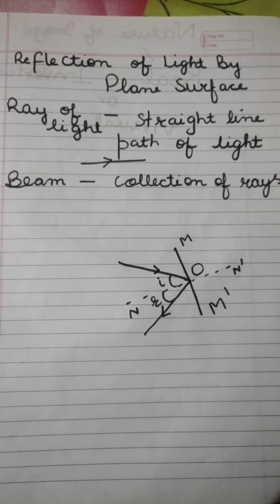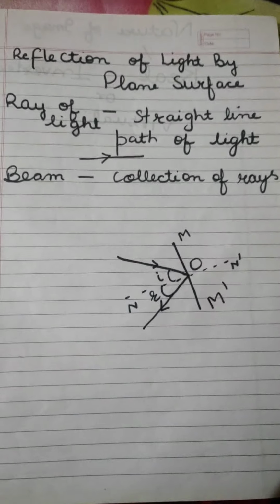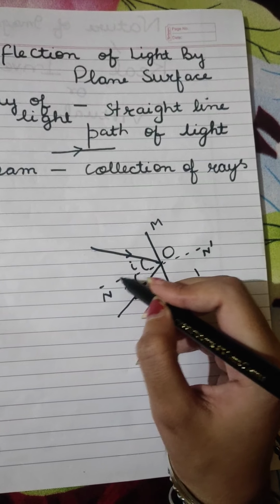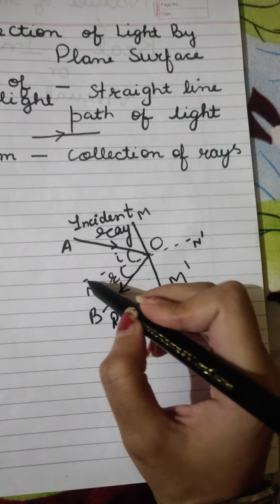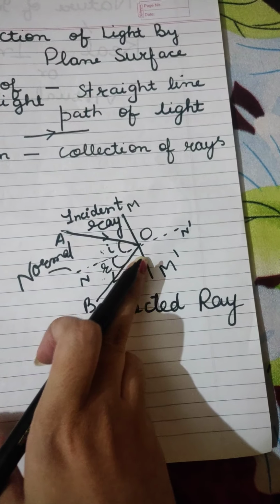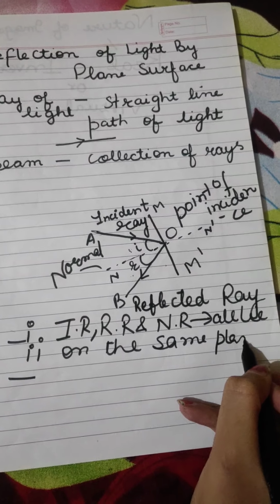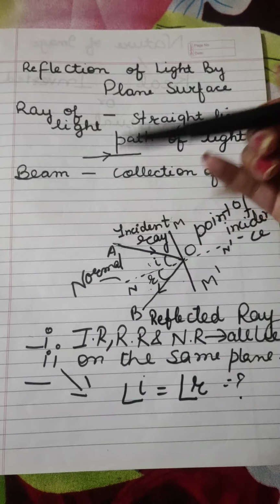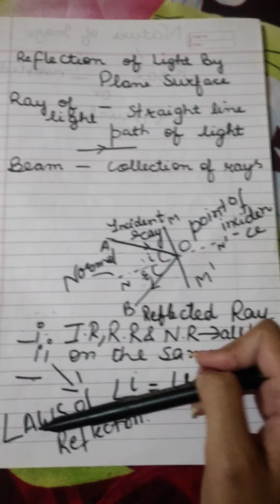Class 10th Light ( Reflection by plane surface)